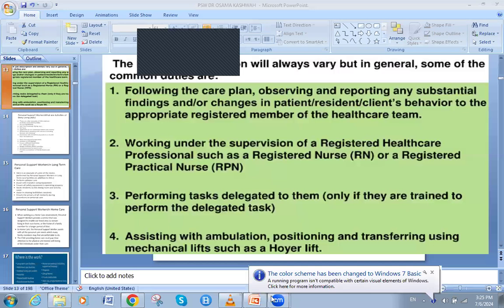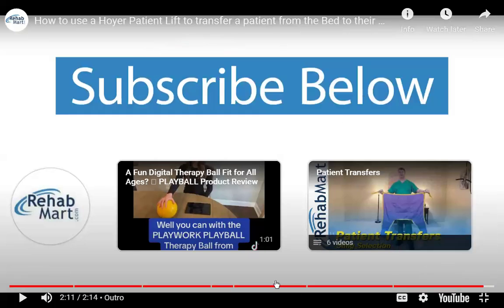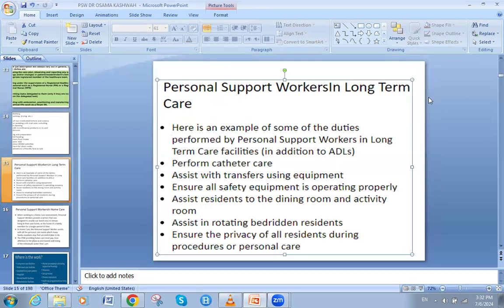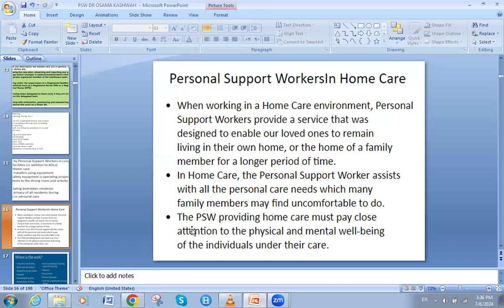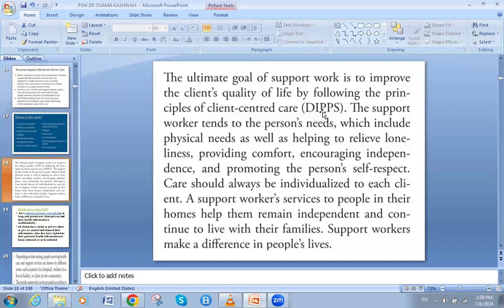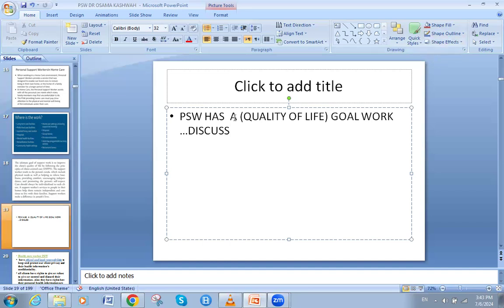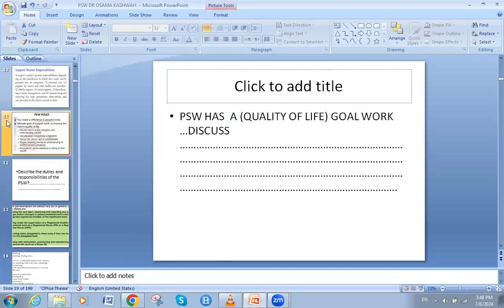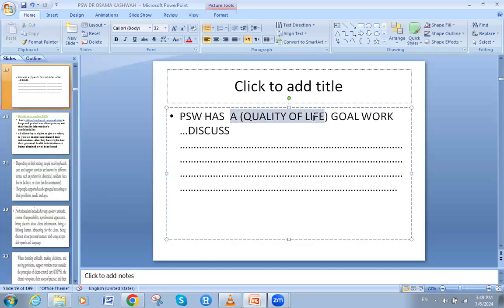PSW 2 ADL AND MAIN JOB DESCRIBTION FOR PERSONAL SUPPORT WORKER